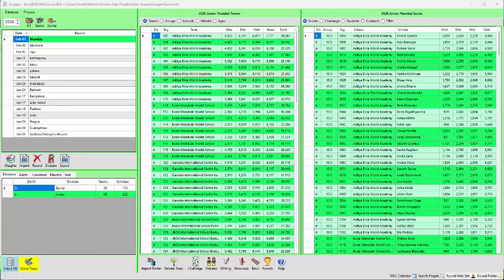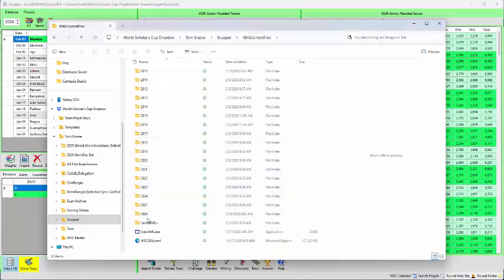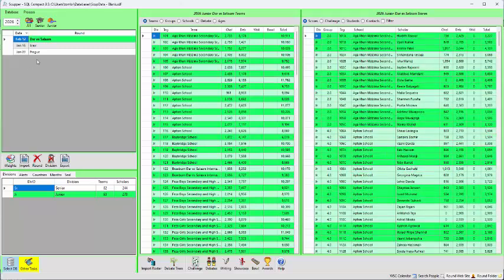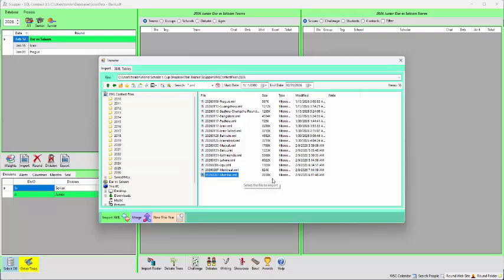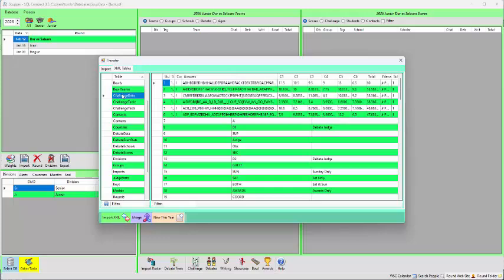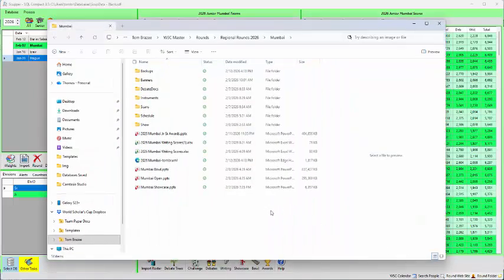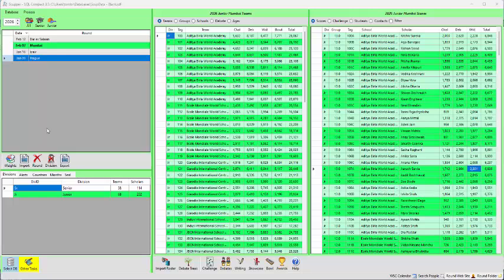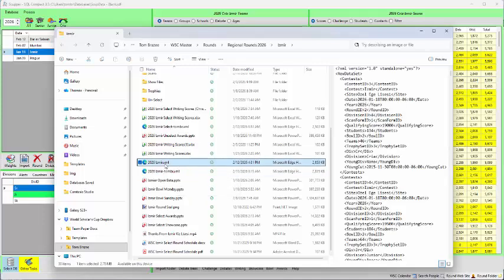XML Files in Scupper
How to use XML files within Scupper to move round data.